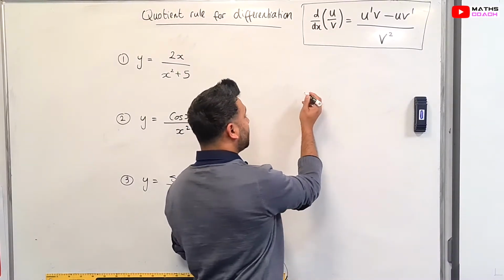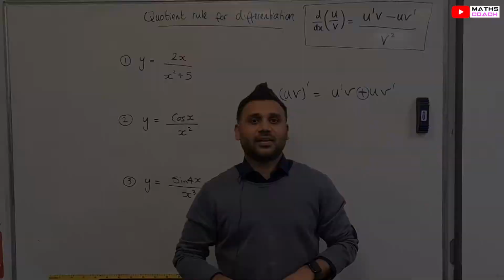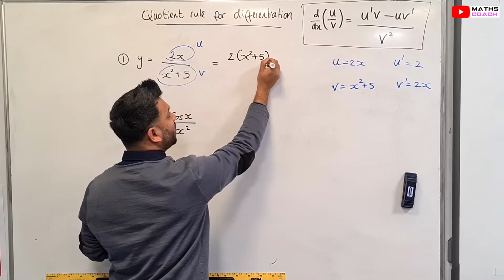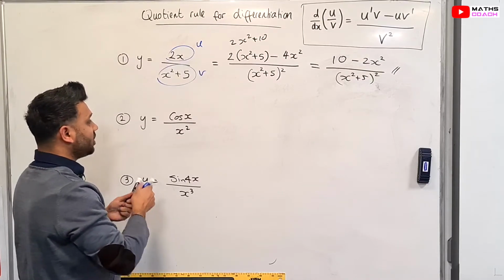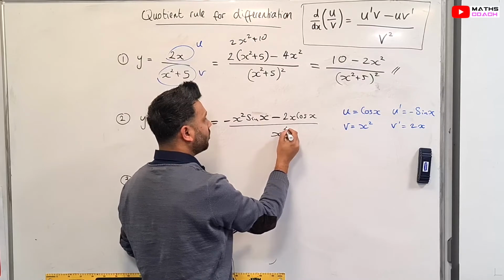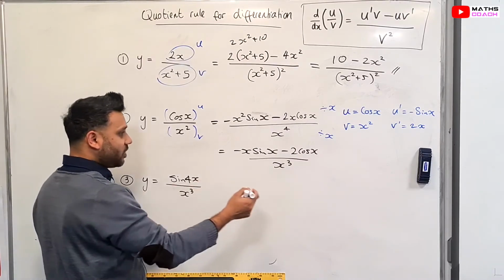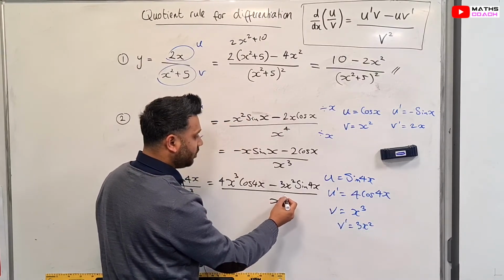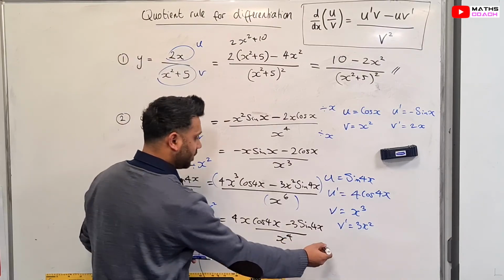The Quotient Rule (9.5) Introduction - A Level Maths - Differentiation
In this introduction video you will learn how to use the quotient rule for differentiation for A level pure mathematics 2.

These videos are designed for the new specification for A-Level Maths, first teaching in September 2017

Visit the brand new Maths Coach Academy website for more videos, worksheets and resources. You can also book private tuition.